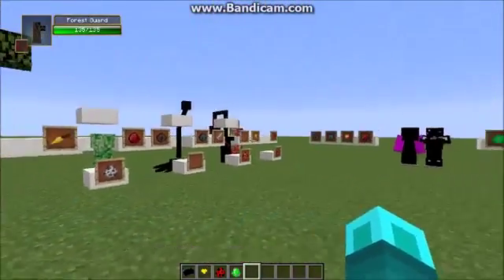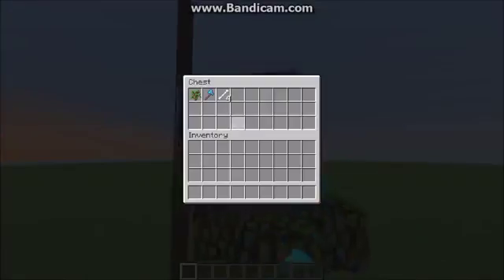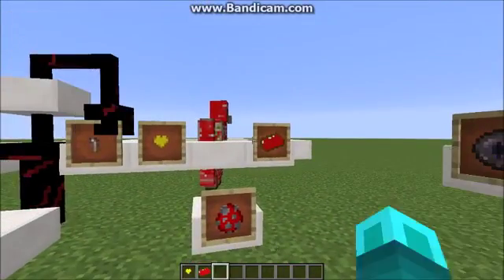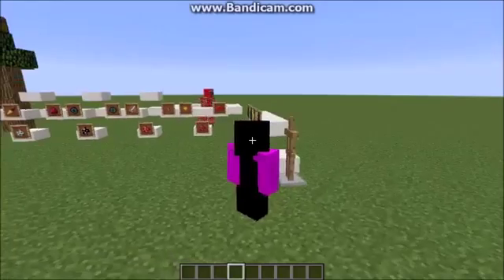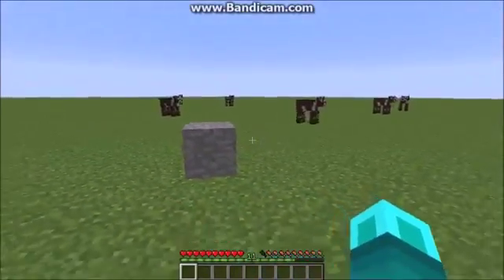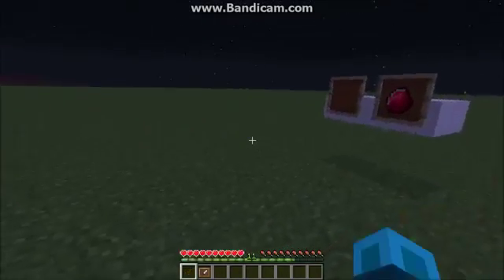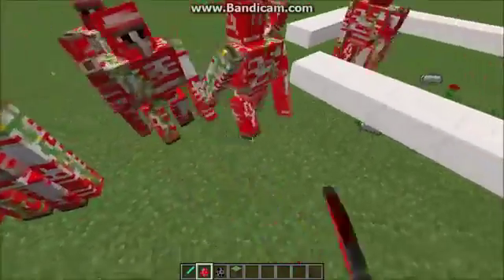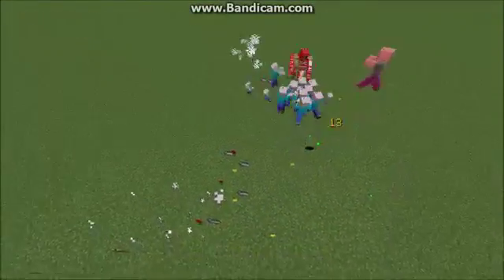Minecraft More Bosses Mod Showcase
Mod created by tyler1555